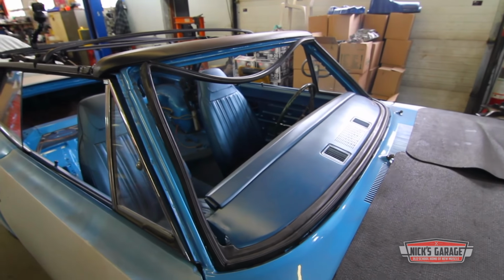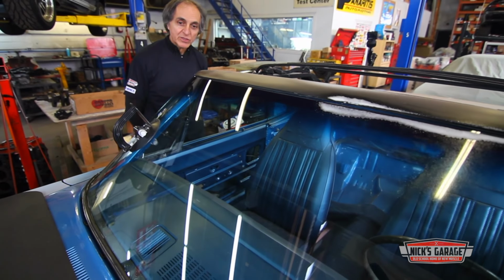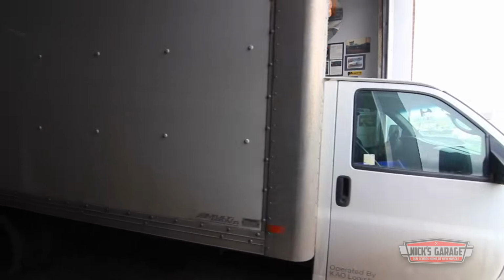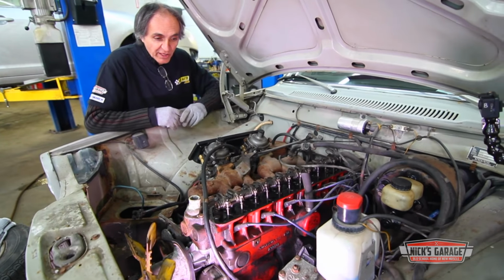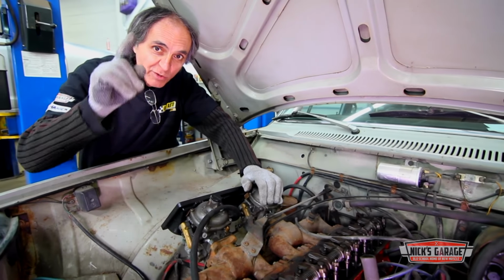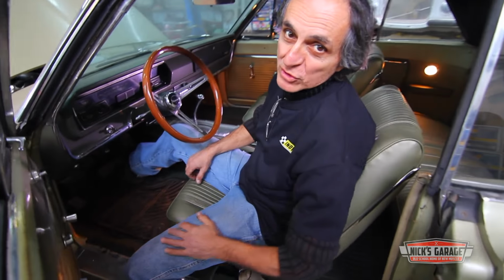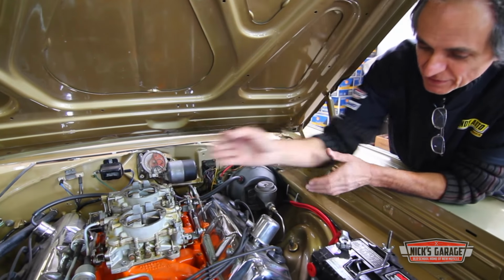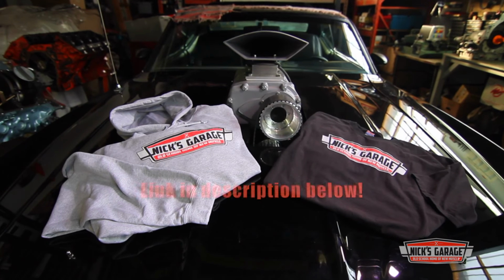Sleeper Satellite 426 HEMI cold start - Volvo 164 update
The 426 under the hood of that 1966 convertible Satellite has come a long way since it first arrived at the shop.  Today, Nick is going to crank it over and make sure it is ready to roll out.
Nick's Garage shirts, hoodies and stickers!
"Aitrack", "Cool Intro", "Disco con Tutti", "Five Card Shuffle", "Hero Theme", "River Valley Breakdown"